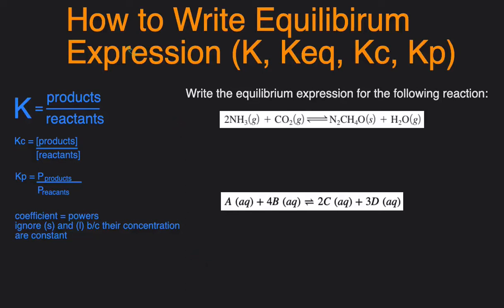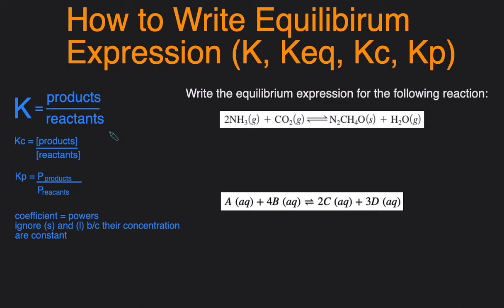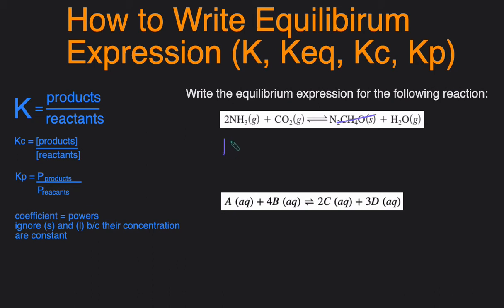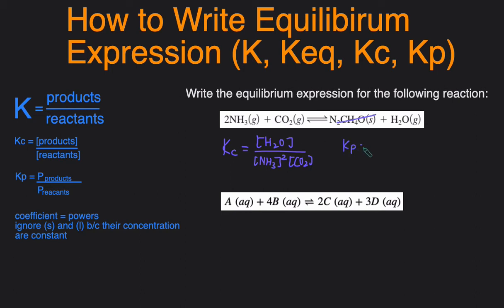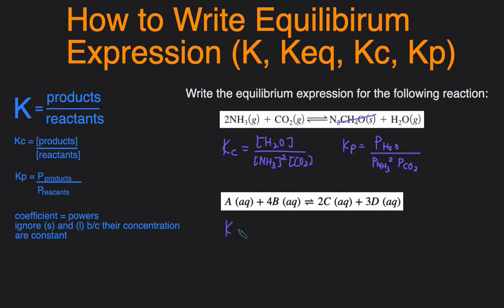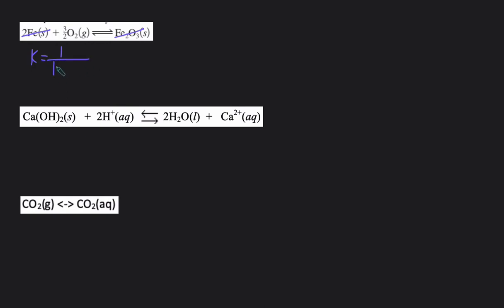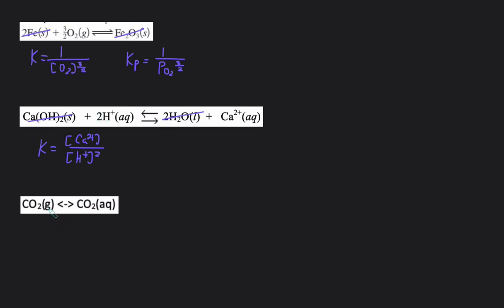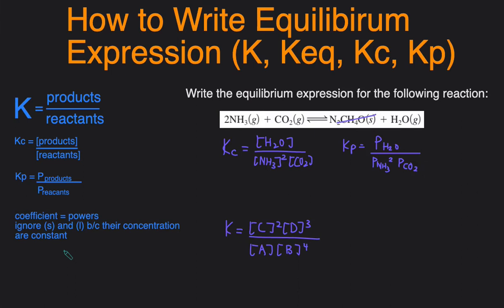How to Write Equilibrium Constant Expression (K, Keq, Kc, Kp) Practice Problems, Examples, Summary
In this video, you'll learn how to write equilibrium constant expressions for any reactions. We'll go over what K, Keq, Kc, and Kp is and how to write the expression for them. Then we'll go over five different examples together